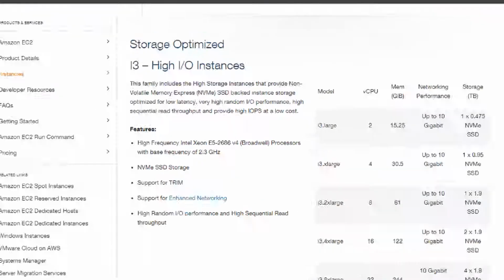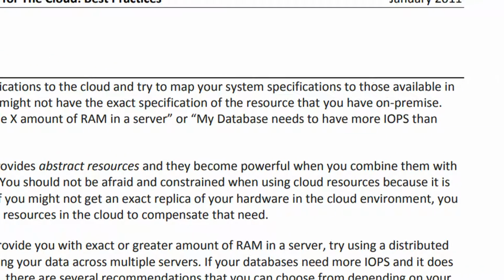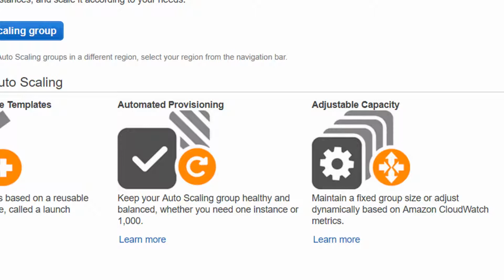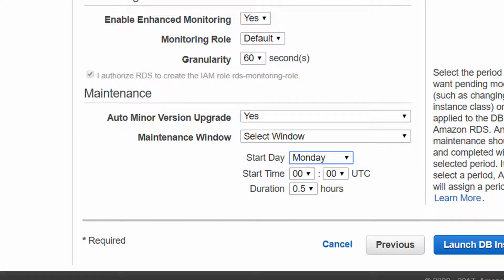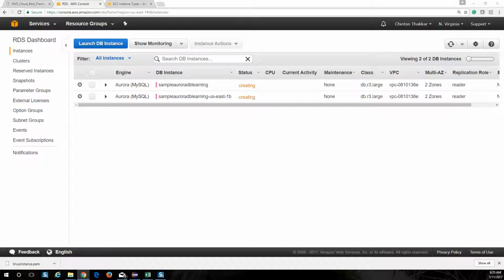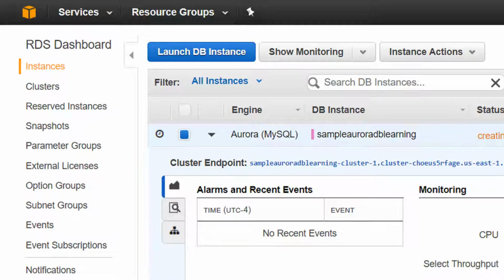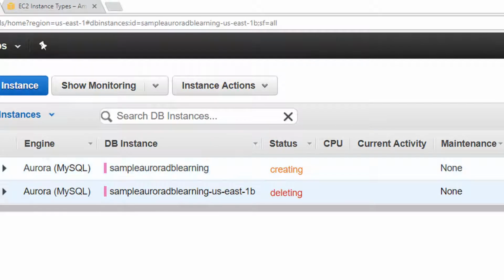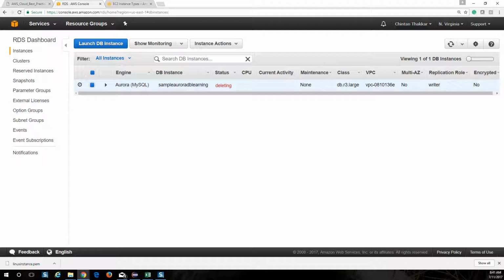AWS Best Practices Part 3 by ELearningLine @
As a cloud architect, it is important to understand the benefits of AWS cloud Best practices. In this section, you will learn some of the business and technical benefits of cloud computing and different AWS services available today:

Some of the technical benefits of cloud computing includes:

Automation – “Scriptable infrastructure”: You can create repeatable build and deployment systems by leveraging programmable (API-driven) infrastructure.

Auto-scaling: You can scale your applications up and down to match your unexpected demand without any human intervention.
Auto-scaling encourages automation and drives more efficiency.

Proactive Scaling: Scale your application up and down to meet your anticipated demand with proper planning understanding of your traffic patterns so that you keep your costs low while scaling.

More Efficient Development lifecycle: Production systems may be easily cloned for use as development and test environments. Staging environments may be easily promoted to production.

Improved Testability: Never run out of hardware for testing. Inject and automate testing at every stage during the development process. You can spawn up an “instant test lab” with pre-configured environments only for the duration of testing phase.

Disaster Recovery and Business Continuity: The cloud provides a lower cost option for maintaining a fleet of DR servers and data storage. With the cloud, you can take advantage of geo-distribution and replicate the environment in other location within minutes.

“Overflow” the traffic to the cloud: With a few clicks and effective load balancing tactics, you can create a complete overflow-proof application by routing excess traffic to the cloud